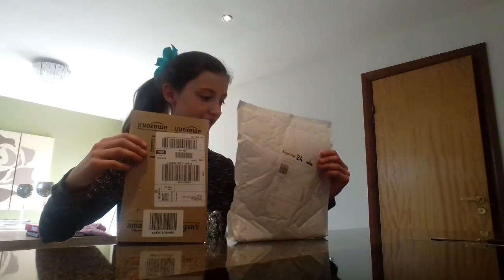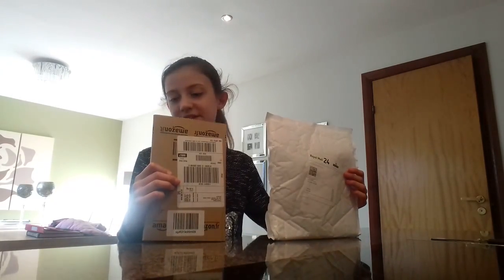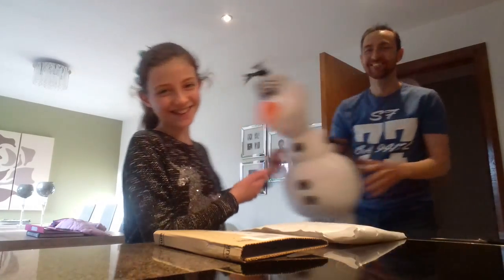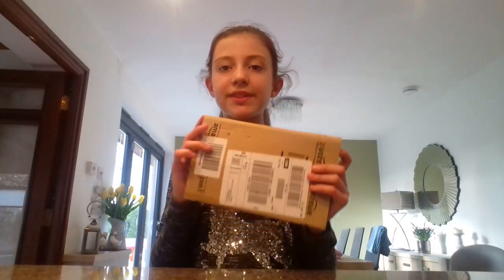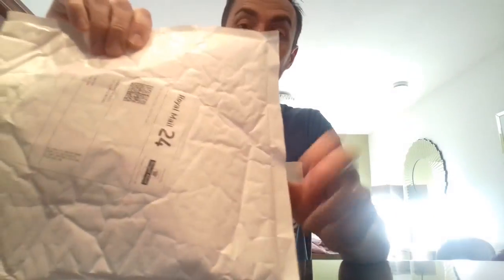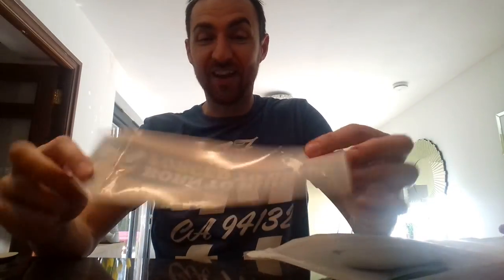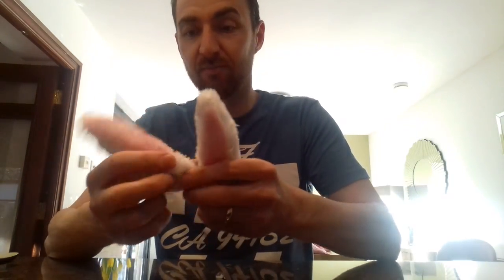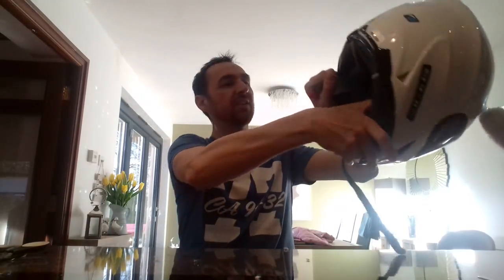Gear Gremlin Novelty Helmet Bunny Ears - Unboxing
Fun unboxing video of two pairs of Gear Gremlin Novelty Helmet Bunny Ears bought from different sources - Amazon and ebay.